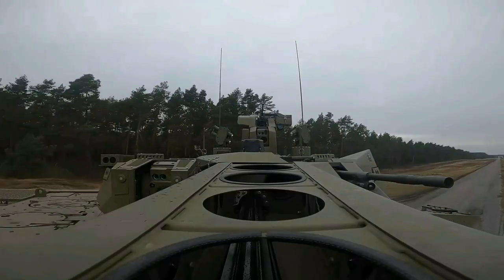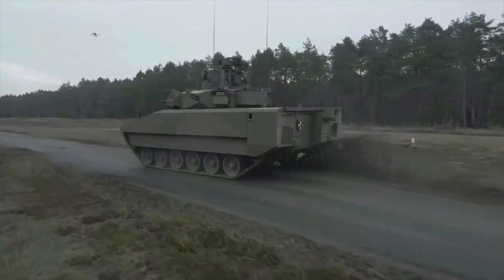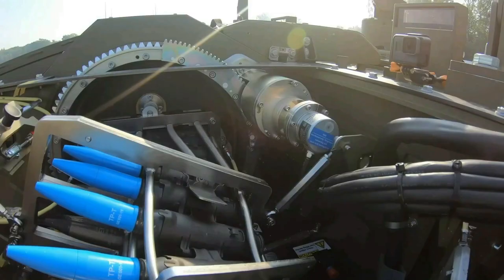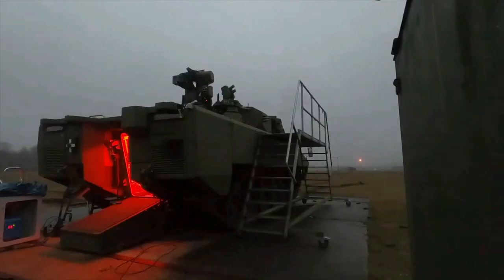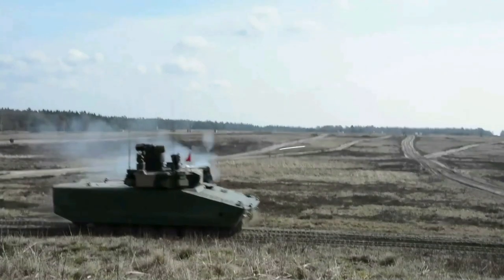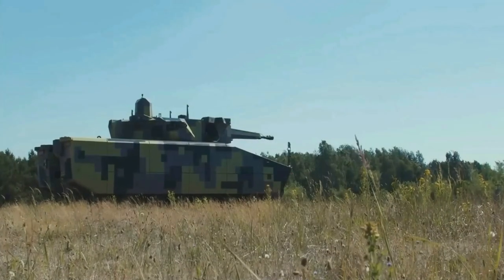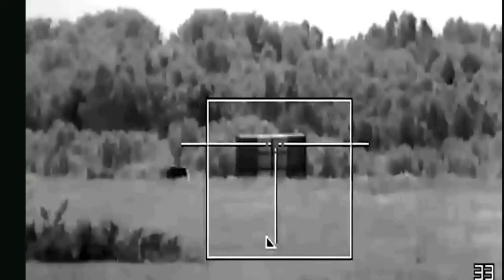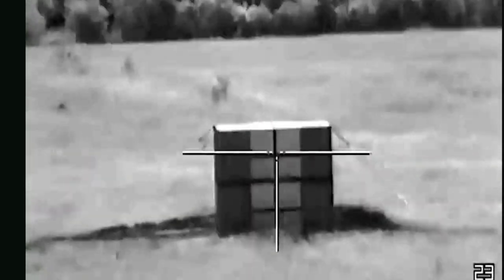Lynx KF41 (Schützenpanzer) New INFANTRY FIGHTING VEHICLE (IFV) from GERMANY, Military News Video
The Lynx (Schützenpanzer) is a German armoured fighting vehicle developed by Rheinmetall Landsysteme. The Lynx KF41 infantry fighting vehicle, was unveiled at the Eurosatory defence exhibition on 12 June 2018, Military News Video

According to Rheinmetall, the Lynx family of tracked armoured vehicles is at the forefront of a new trend in IFV design toward armoured vehicles with lower unit and through-life costs and reduced complexity. One of the key principles of the Lynx concept is the integration of proven sub-systems with a high technology readiness level to reduce development time, cost and technical risk.

Military News. Video not independently verified